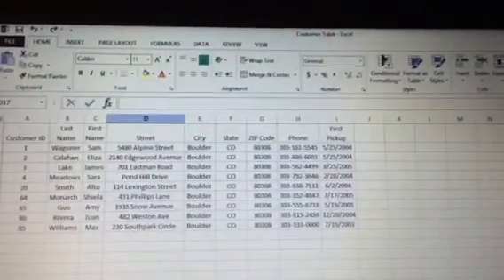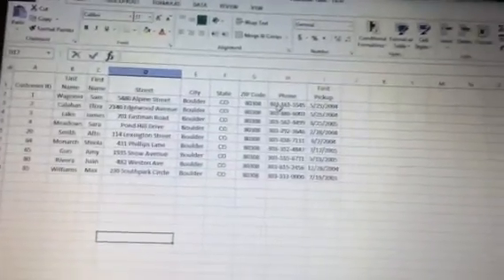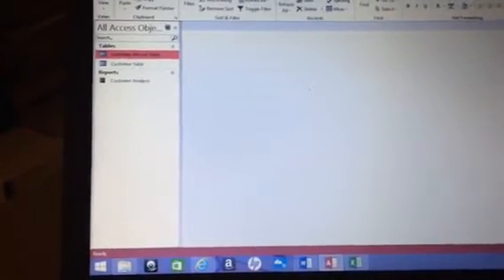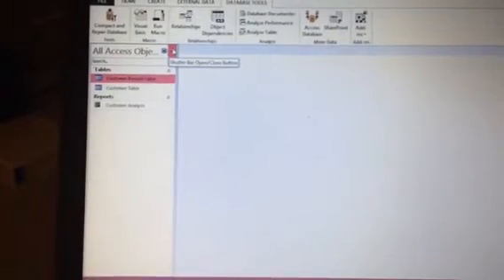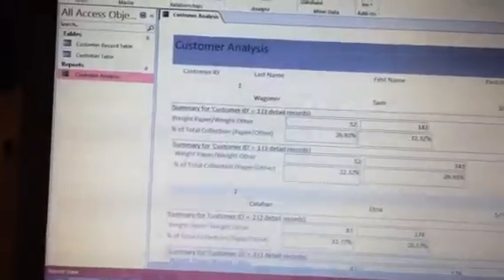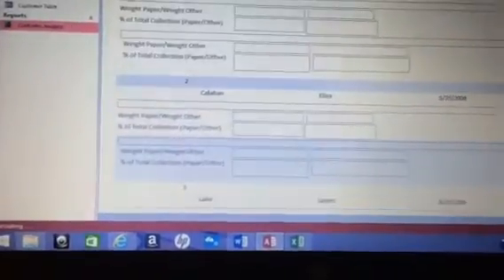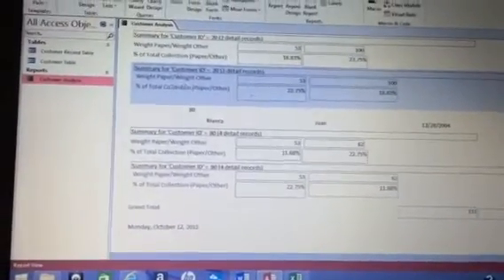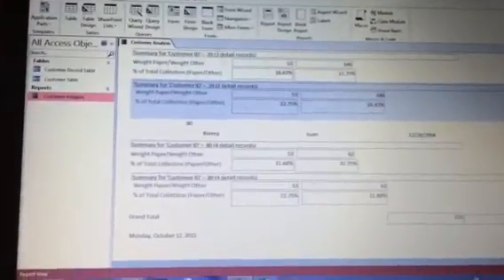WasteNot Recycling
Access HandsOn